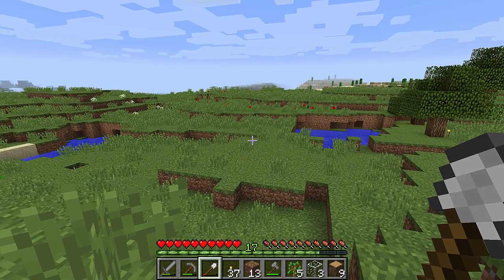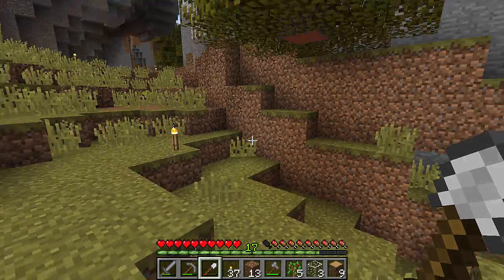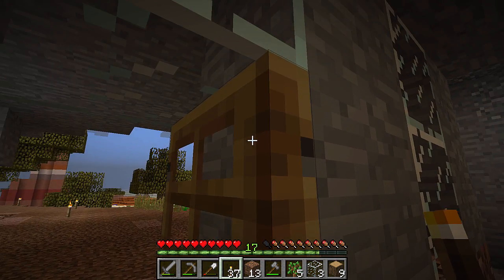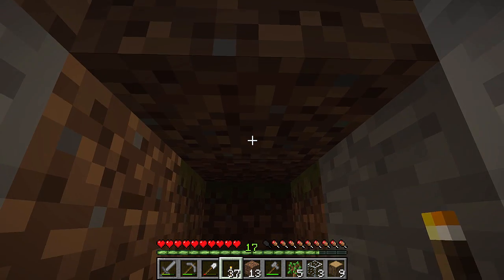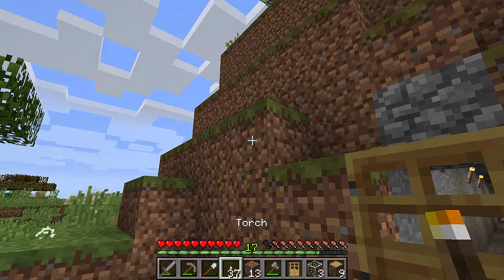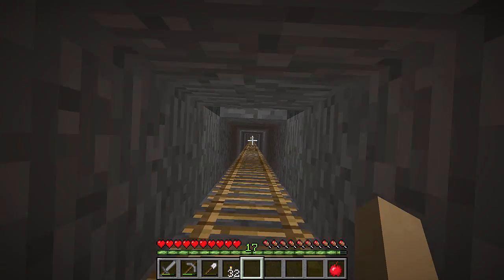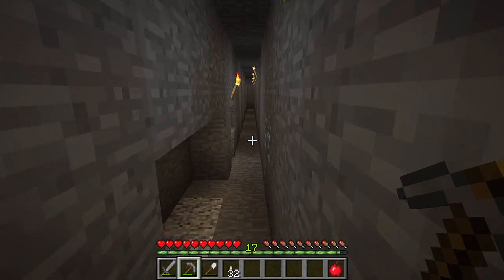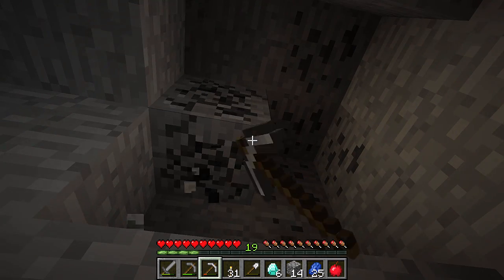003 Start My First Mine : Let's Play Minecraft : Geeky Minecrafter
A reboot of my Let's Play series without so many mistakes and video glitches.

Episode Recap:
During my explorations, I found a good site to setup shop, and start a mine. I move all my things and begin settling in. A Creeper almost made mincemeat of me, and there were plenty of googlies until I setup some lights. I pull the first iron and diamonds out of the new mine! Red stone, gold and lava are all here.